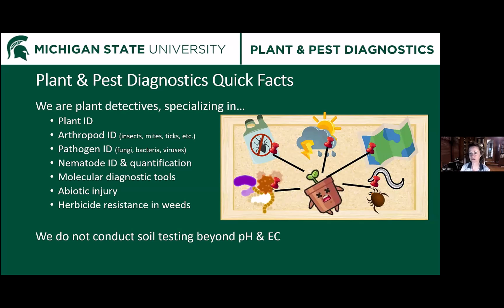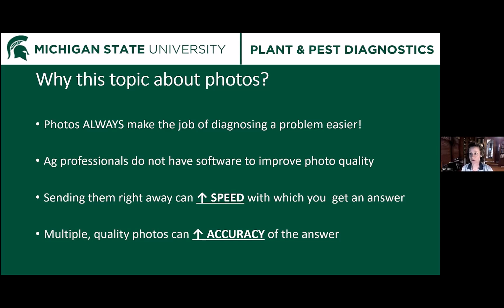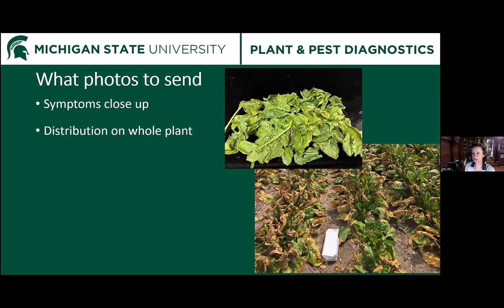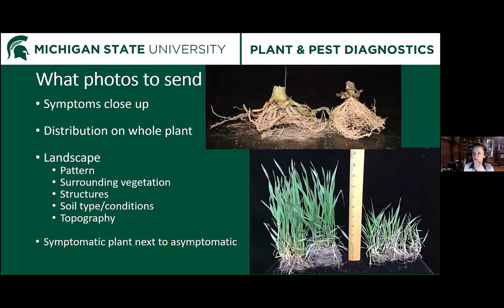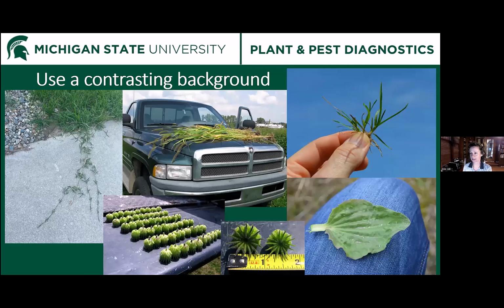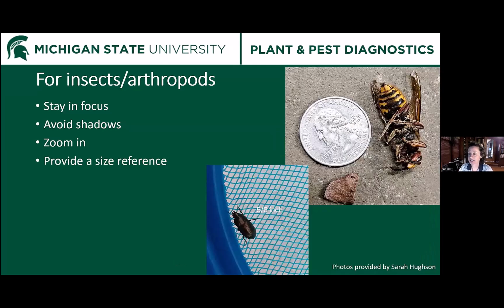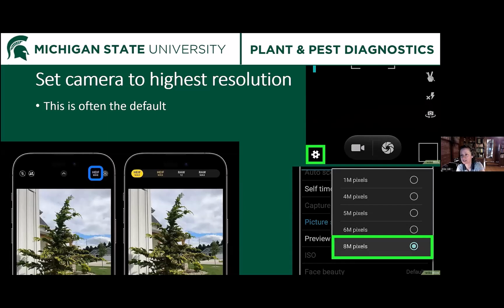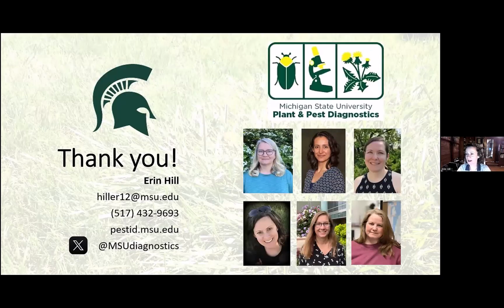Field Crops Virtual Breakfast: Tips to Improve Your Grain-ee Field Photos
The Michigan State University Extension Field Crops Virtual Breakfast Series features Erin Hill, weed science diagnostician at the MSU Plant & Pest Diagnostics Lab, discussing tips for improving your grainy field photos.